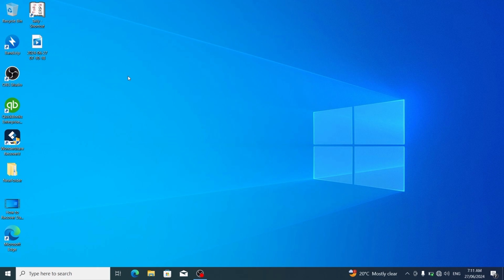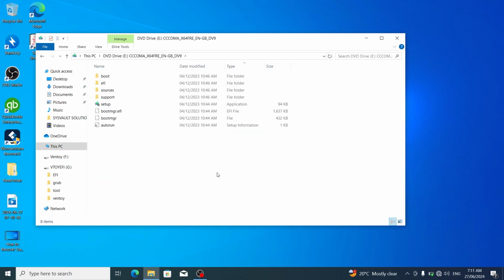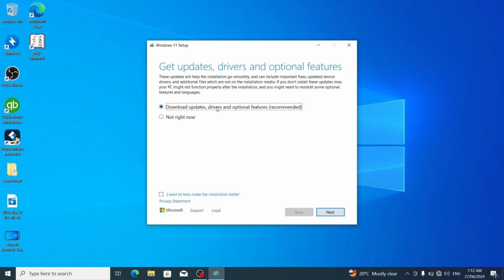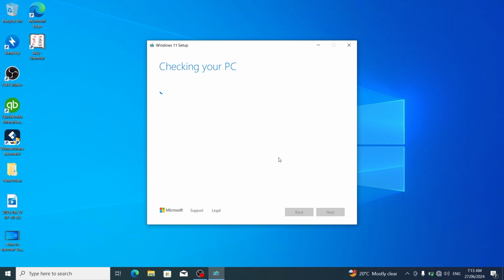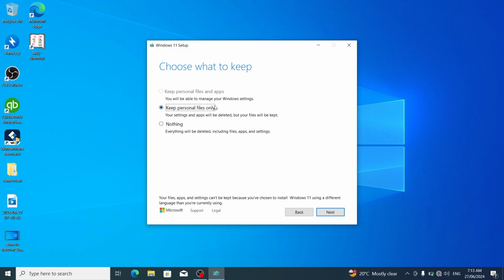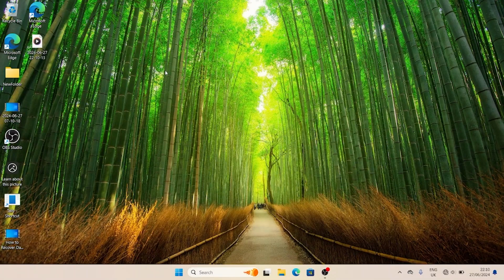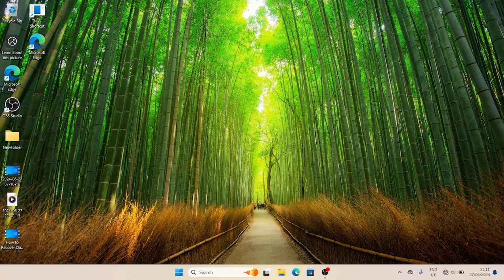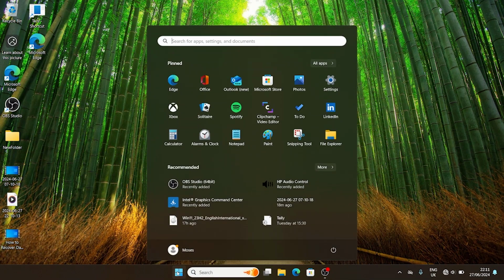How To Upgrade from Windows 10 to Windows 11 Without Losing Data! (Using Windows ISO)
🚀 Ready to upgrade Windows 10 to Windows 11 but worried about losing your data? 🤔 No worries! In this video, we'll show you exactly how to upgrade from Windows 10 to Windows 11 without losing any of your files or settings. 😍

🔧 Whether you're a tech novice or a seasoned pro, our simple step-by-step tutorial using the Windows ISO image will guide you through the process effortlessly. From downloading the ISO to completing the upgrade, we've got you covered!

📹 Watch now and discover:

    ✅ How to prepare your PC for the upgrade
    🛠️ Detailed steps to upgrade safely without losing your data
    🌟 Tips and tricks to optimize your Windows 11 experience

Don't miss out on the new features and sleek interface of Windows 11—upgrade today with confidence! Let's make your transition to Windows 11 smooth and seamless. 💻✨